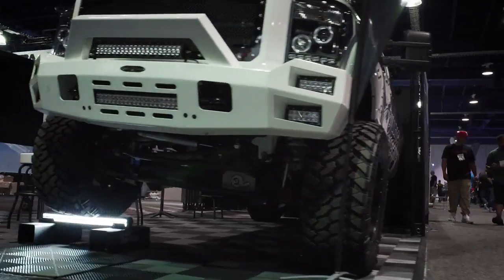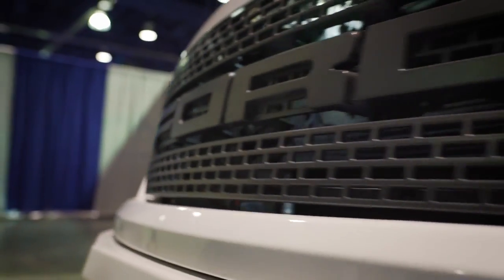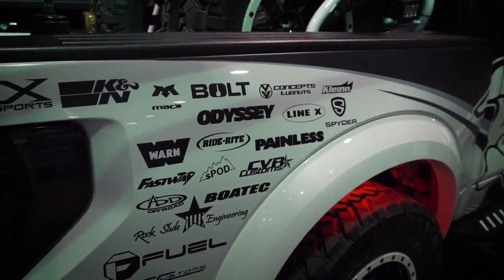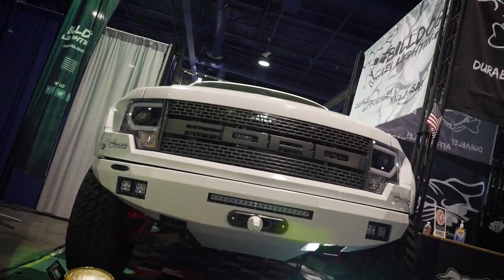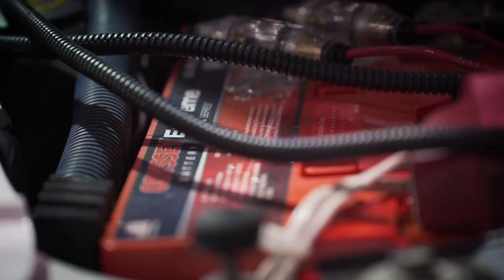SEMA 2015 Build: Dylan Sievers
Listen to why Dylan Sievers of Bulldog LED Lighting uses ODYSSEY in all of his trucks and builds!